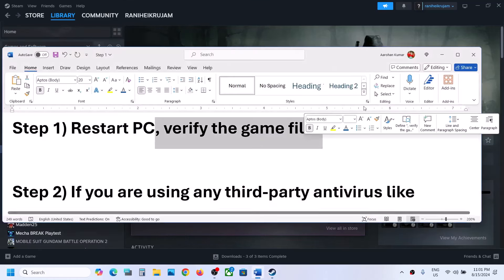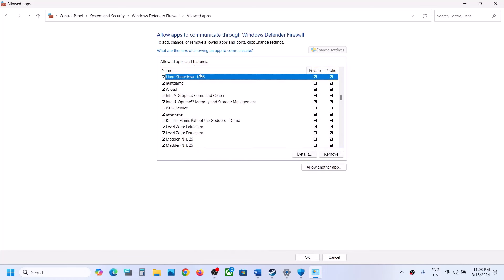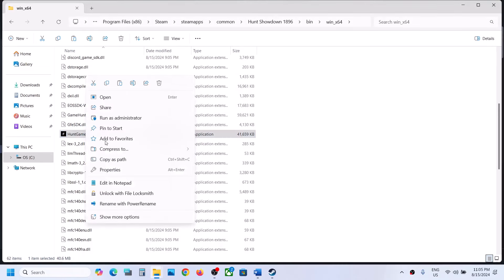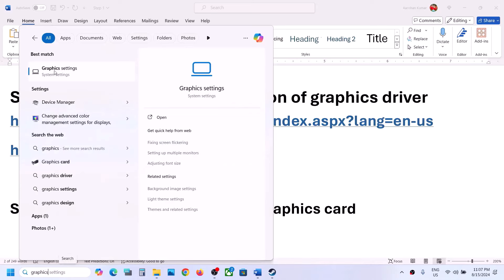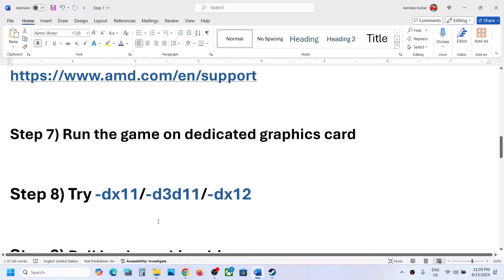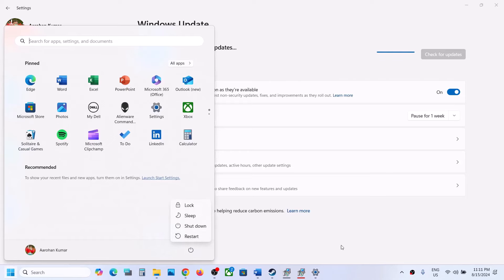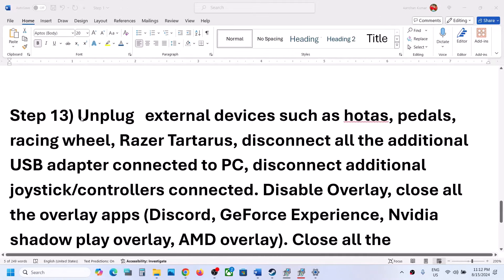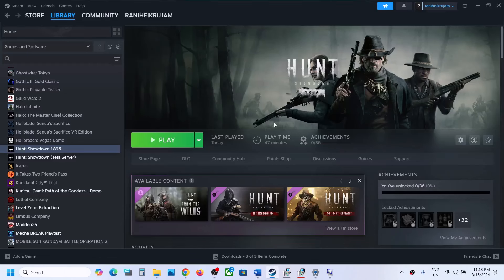Fix Hunt Showdown 1896 Crashing, Crash On Startup, Freezing & Black Screen PC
Fix Hunt Showdown 1896 Crash On Startup/Crash To Desktop (CTD), Fix Hunt Showdown 1896 Crashing, Freezing And Black Screen On PC
Step 1) Restart PC, verify the game files
Step 3) delete Shaders folder
Step 4) Delete the USER folder (This will reset all of your in-game settings/In game settings will be lost)